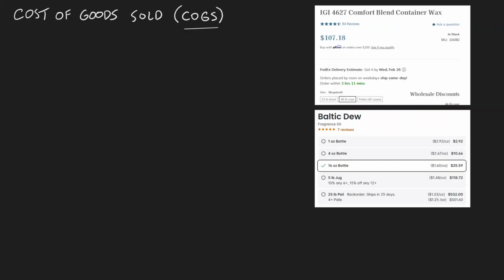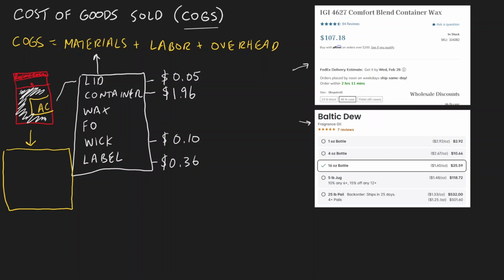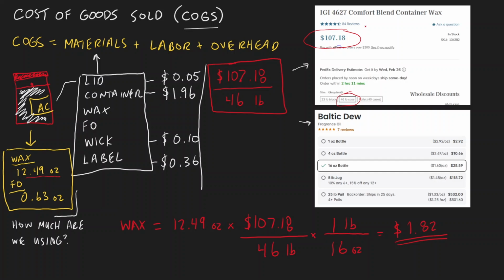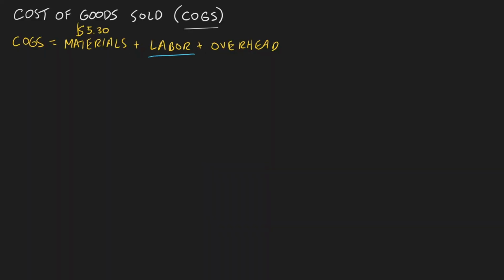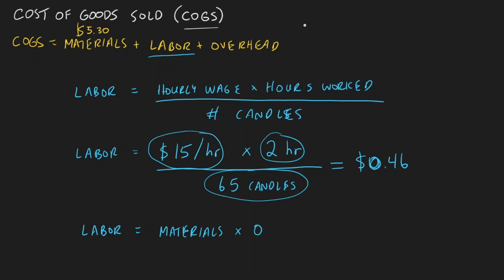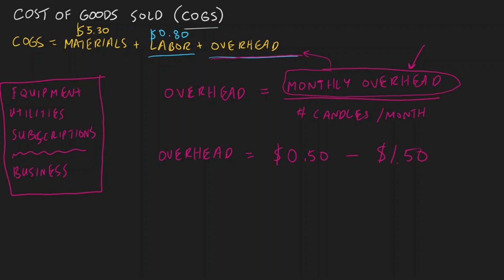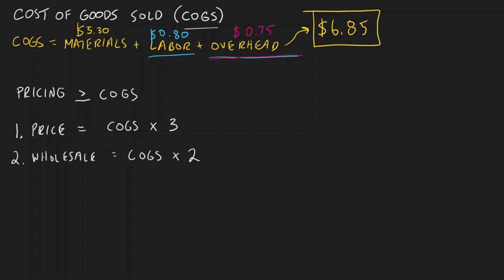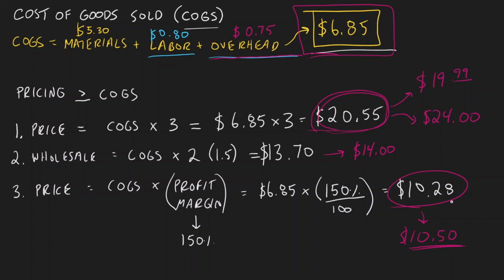How to Calculate the Cost of Goods Sold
Cost of Goods Sold (COGS) refers to the total cost of producing the candles you sell. It includes all expenses directly tied to making your candles, such as the cost of wax, wicks, fragrance oils, containers, and packaging. COGS also includes labor costs, like the time spent pouring and labeling candles, as well as overhead expenses like equipment and utilities used during production.

👉 USE THE SAME EQUIPMENT AS ME
* Aluminum pour pot
* IR Thermometer
* Normal thermometer
* Hot plate
* Wax melter
* Wick stickers
* Heat gun
* Gram scale
* Rubbing alcohol
* Paper towels
* Apple corer
* Glass beakers
* Room thermometer
* Studio lights
Armatage Candle Company: Started in 2020 by Kevin Fischer to accelerate your candle making technique and business online.